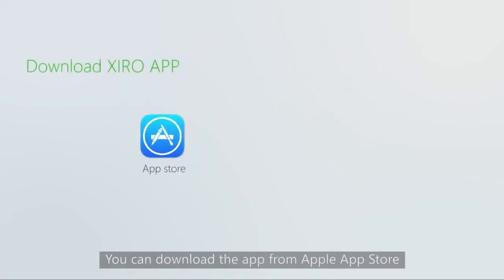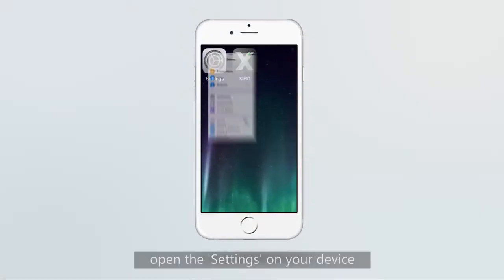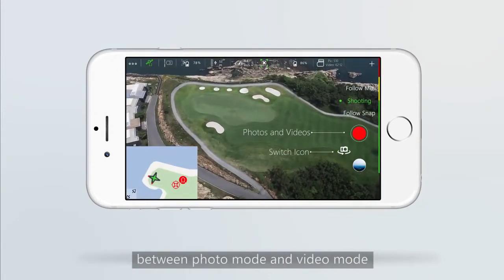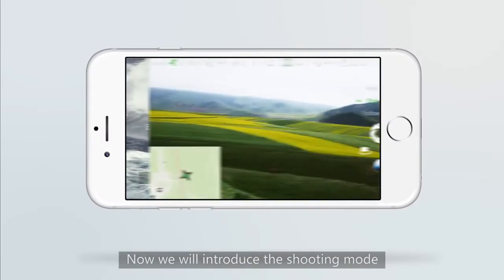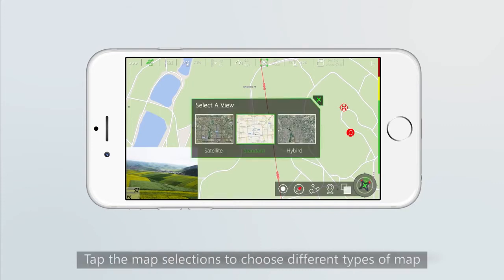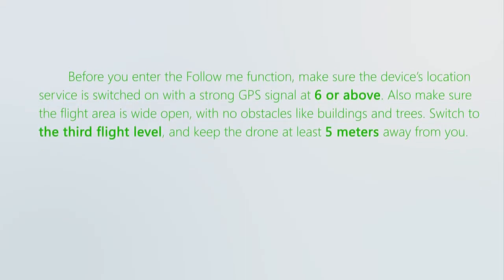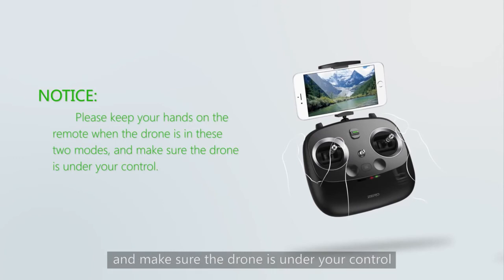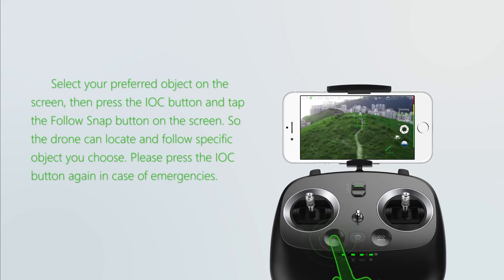4 Introduction of Xiro APP 2 0English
XIRO Zero UM350V XPLORER V 4-axis Explorer Quadcopter RTF RC Drone with 1080P HD Camera

Introduction of Xiro APP 2 0English